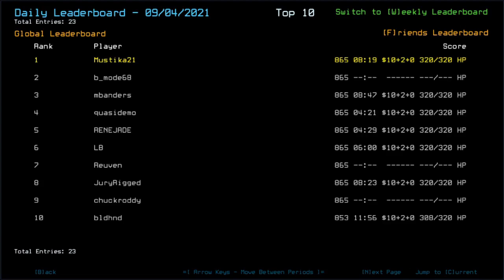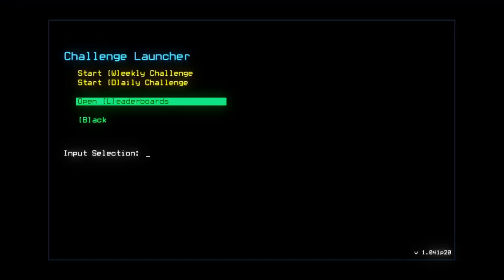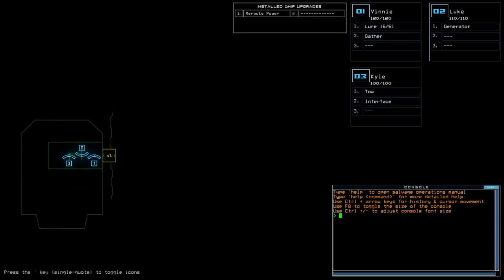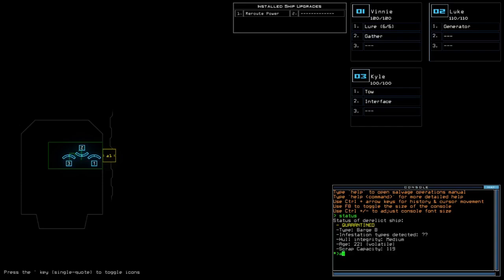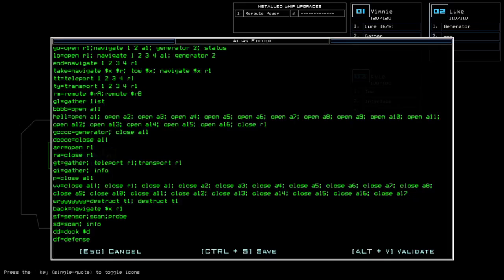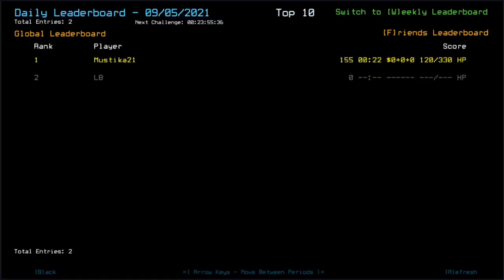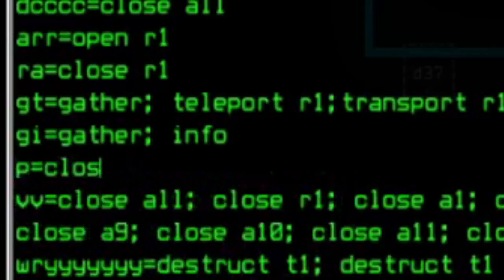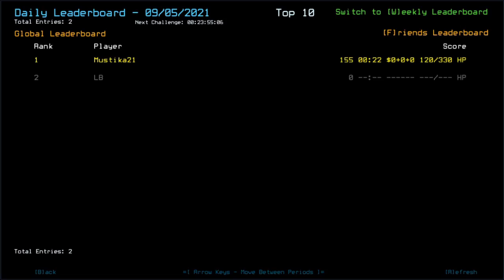Duskers Daily 5 Sep 2021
Let's not be ashamed of my loss and meme the heck out of it instead.